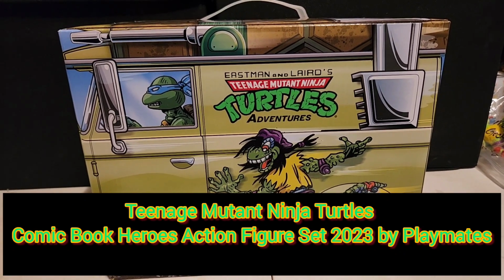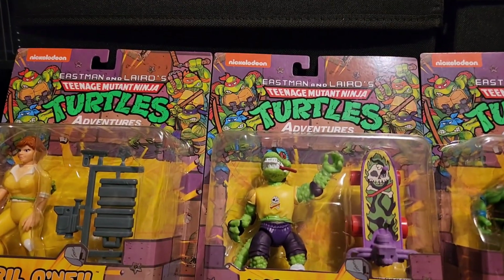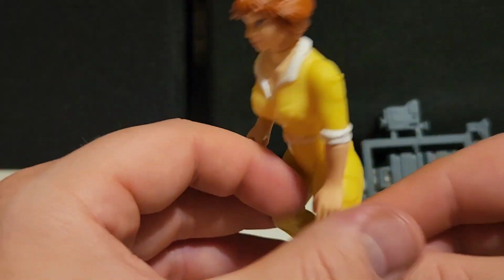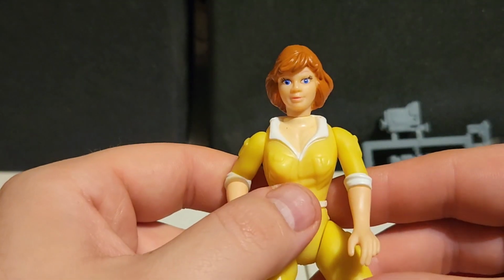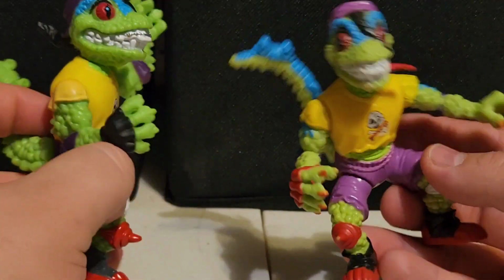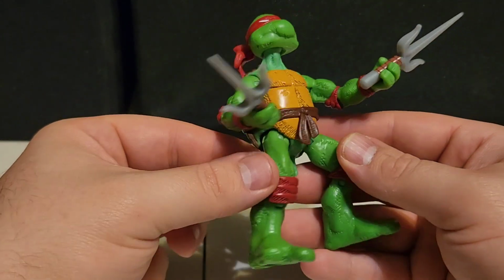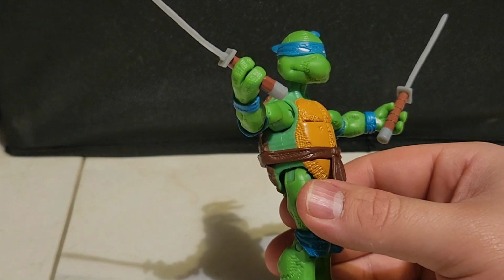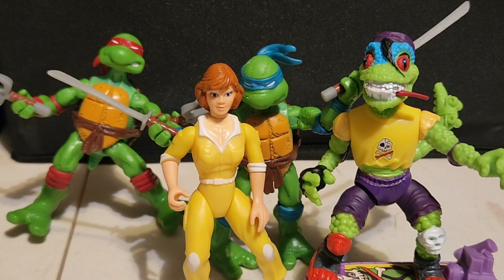Teenage Mutant Ninja Turtles 2023 comic book Adventures action figures box set by Playmates review!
Teenage Mutant Ninja Turtles action figures by Playmates Toys